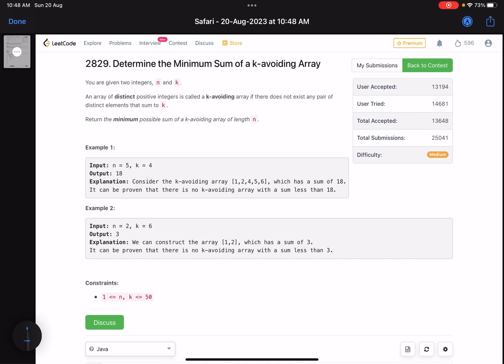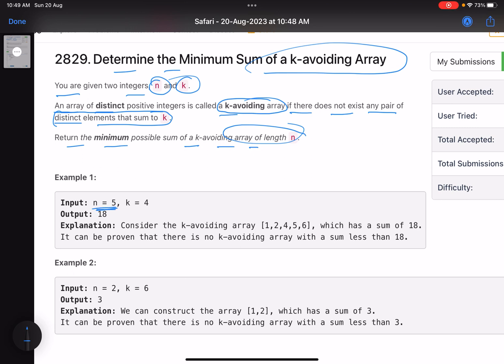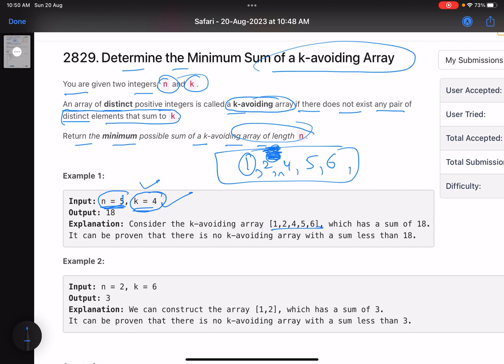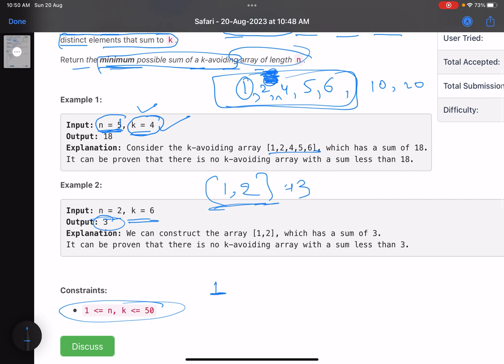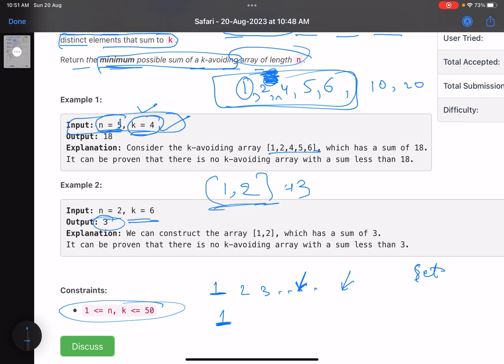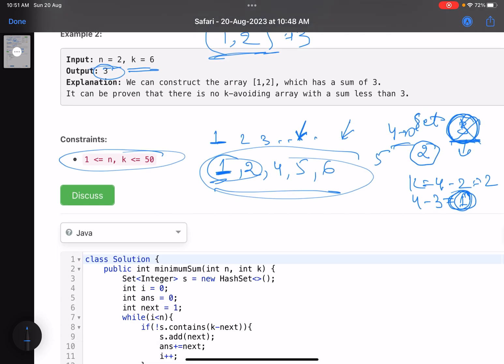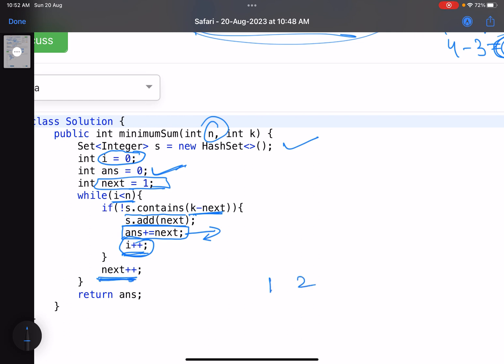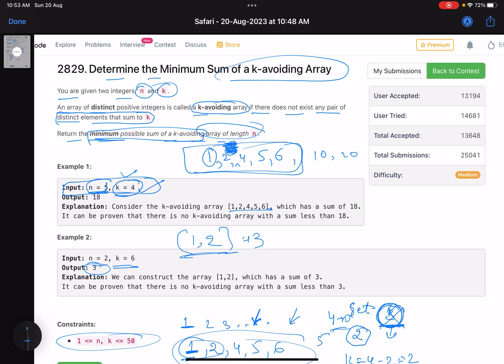Leetcode Weekly contest 359 - Medium- Determine the Minimum Sum of a k-avoiding Array